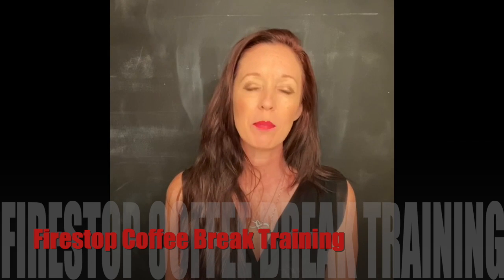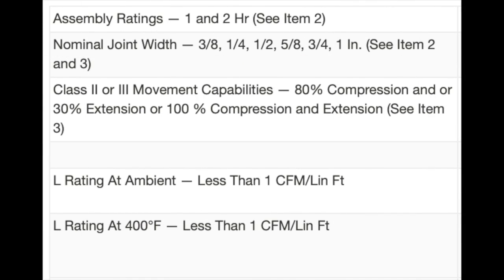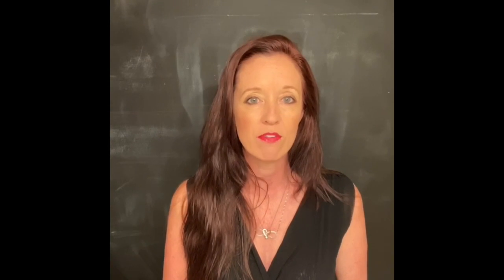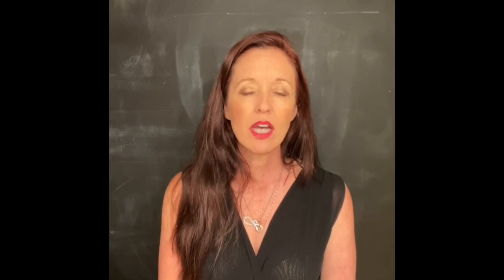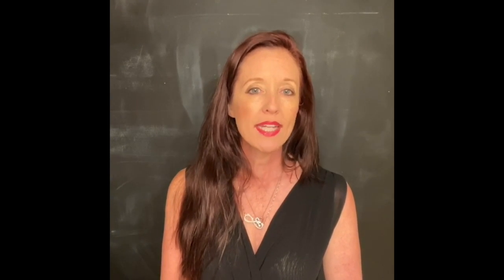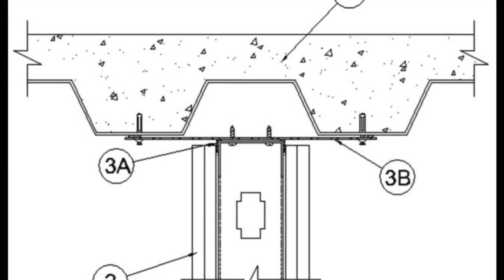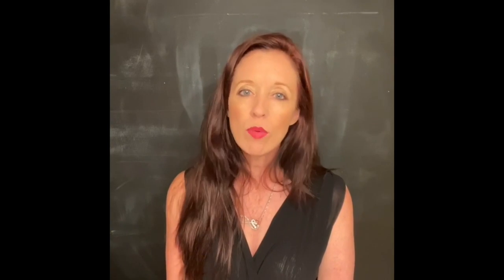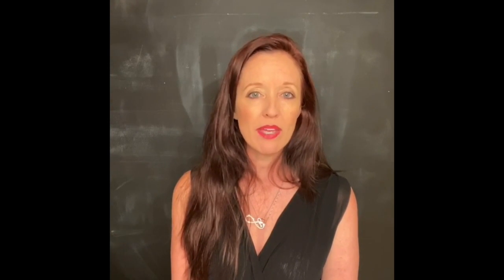Deck Par Device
This video is about Deck Par Device